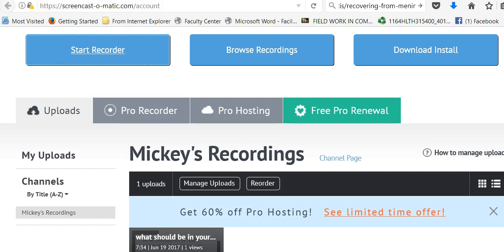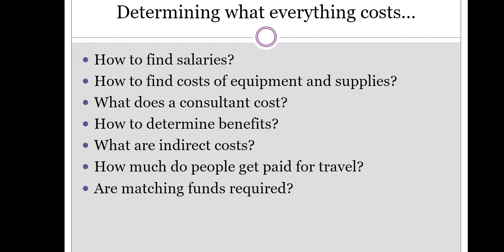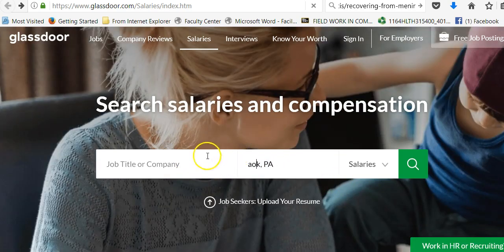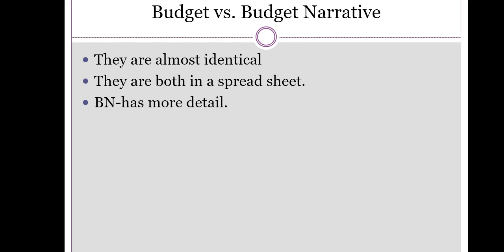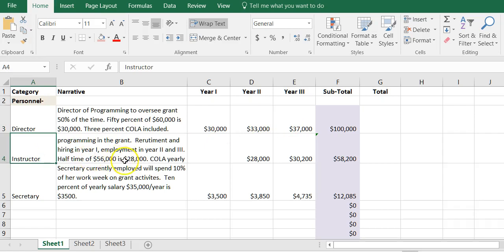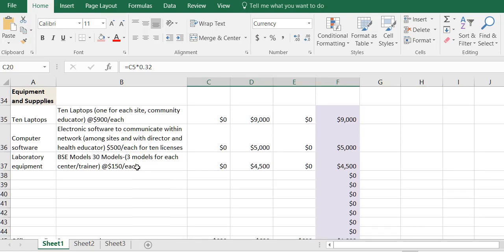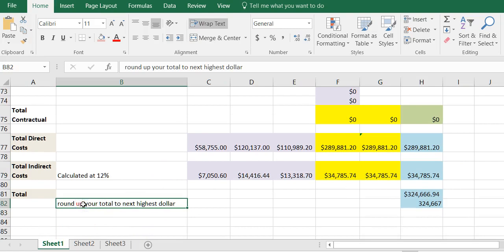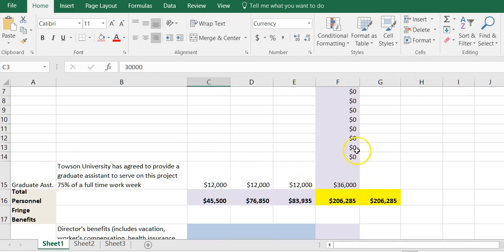HLTH 315 Budgets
How to build your budget